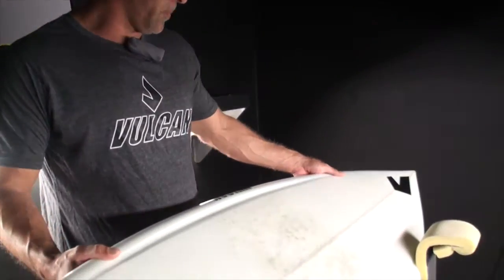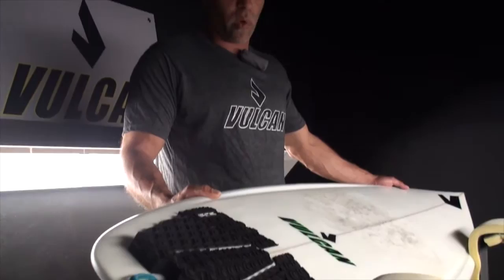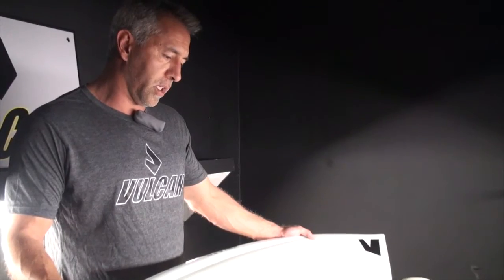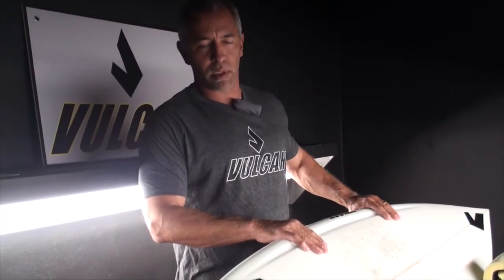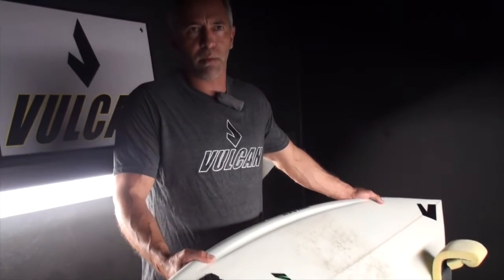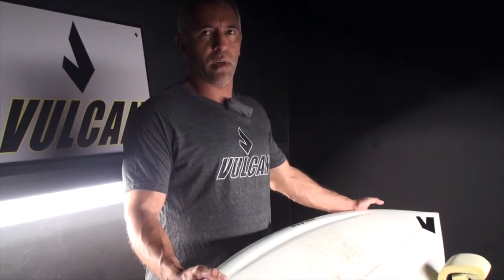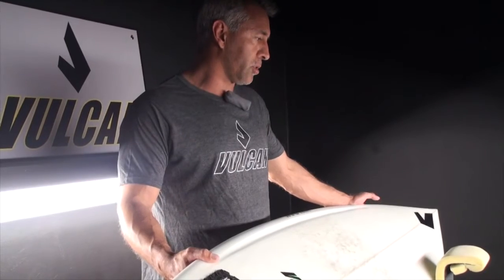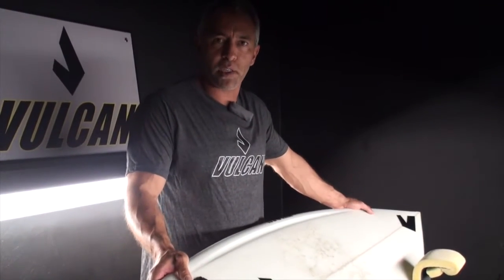Warning: Vulcan Tomahawk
Dane Hantz of Vulcan Surfboards goes over the intricacies of the Tomahawk and what makes it tick.